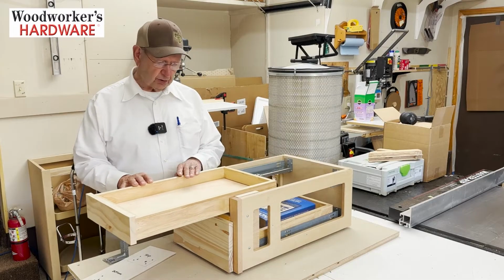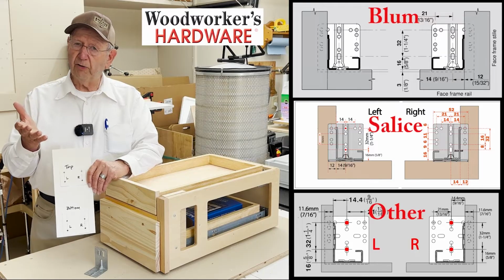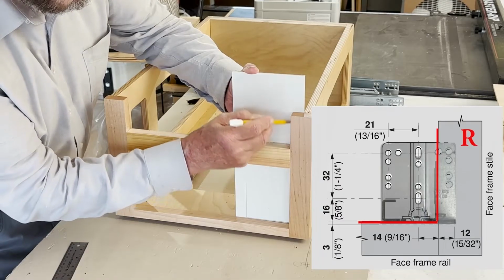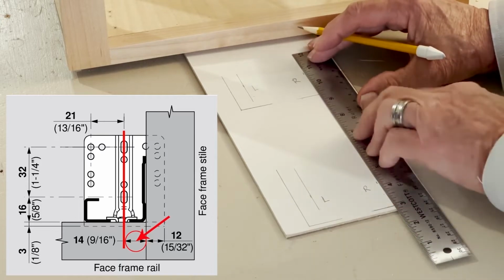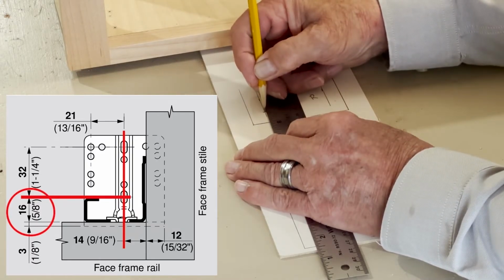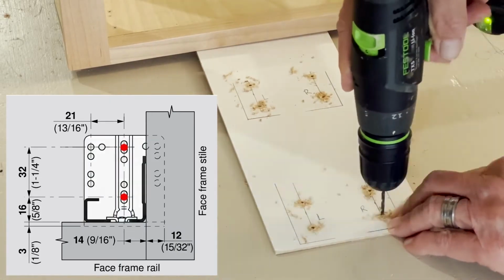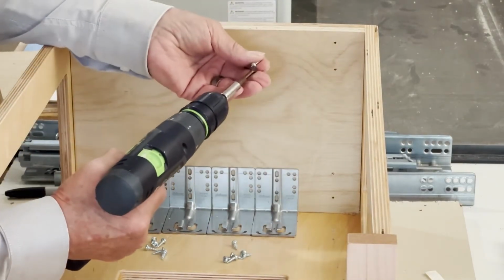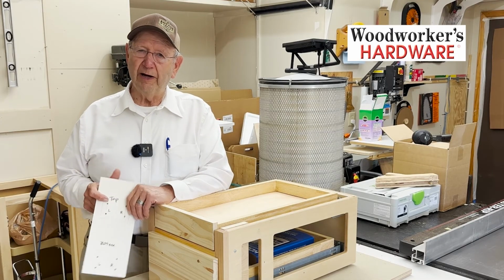Save Time on Undermount Slides: DIY Jig for Rear Bracket Installation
Learn how to simplify the installation of rear mounting brackets for undermount drawer slides with this step-by-step guide. Using technical drawings from manufacturers like Blum, KV, and others, we’ll show you how to create a custom jig and template to ensure precise placement every time. Perfect for DIYers and professionals, this method saves time and helps avoid errors.

And as always, we encourage you to reach out to our wonderful Woodworker’s Hardware customer service team by emailing or calling , Monday through Friday 8am-5pm central time with any questions you may have.

Video 170